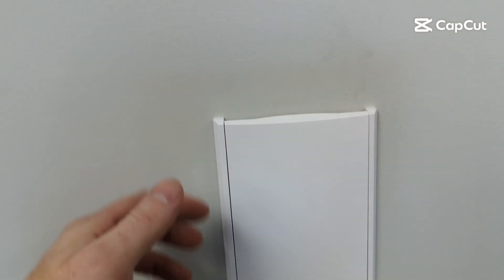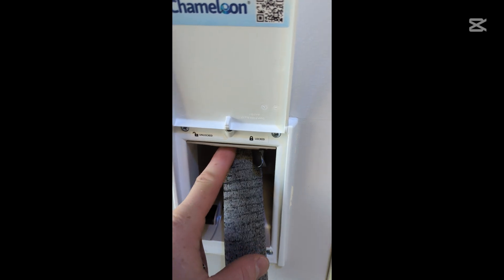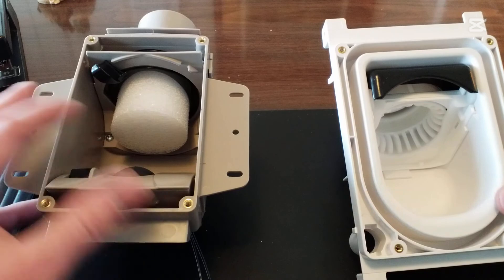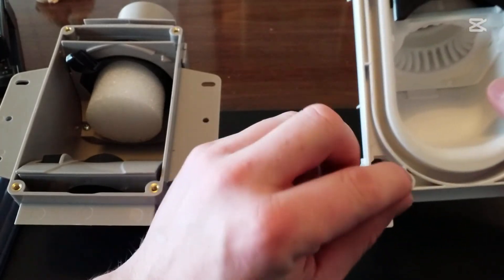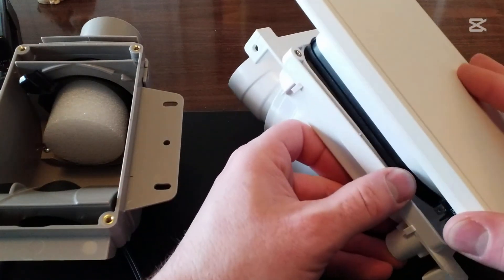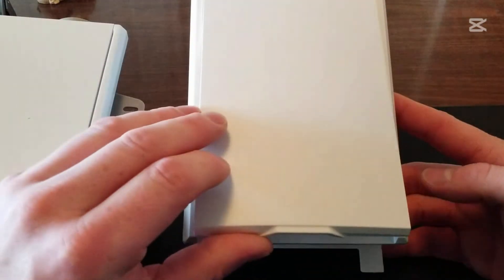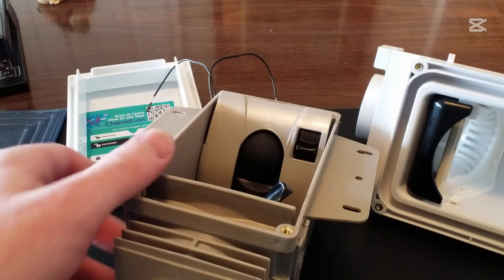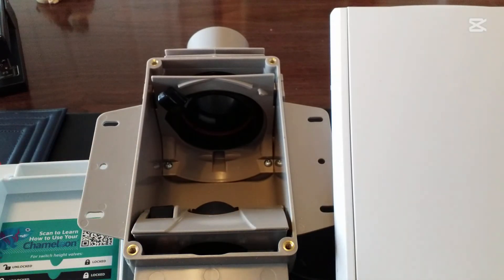NEW for 2025: Chameleon vs Hide-A-Hose Product Updates & Comparison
In 2024 we saw exciting new product developments in the central vacuum field. Both makers of retractable hose technology in the US market (Hide-A-Hose and HP Products/Chameleon) made significant improvements to their product offering. Here I present a quick run-through of features on the new valves, plus a demonstration of each (the Hide-A-Hose 6000 PRO being used in this case with a non-socked RapidFlex hose, and the Chameleon LS valve being used with a socked hose), then a more in-depth side-by-side comparison of the valve rough-in boxes and door trims.